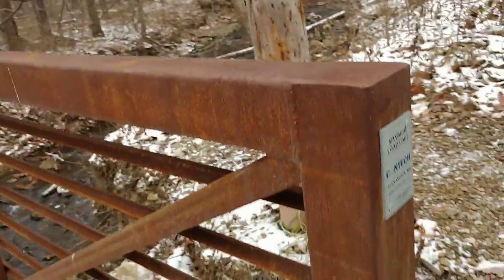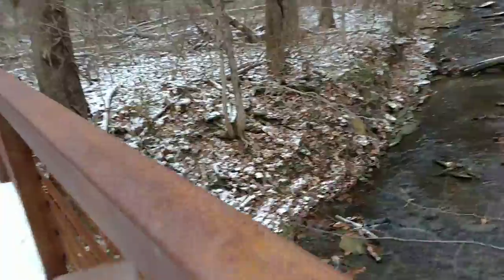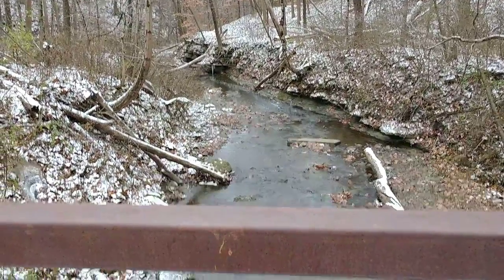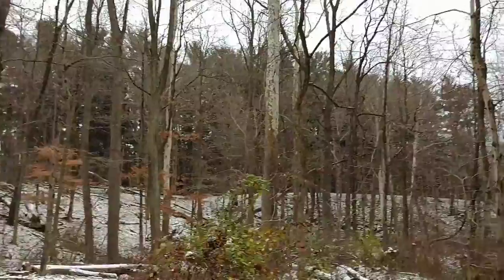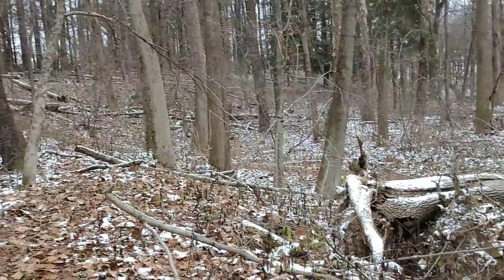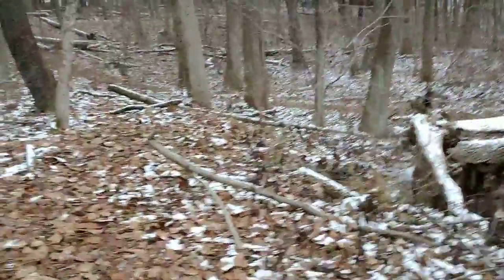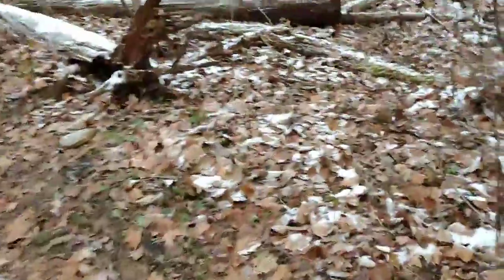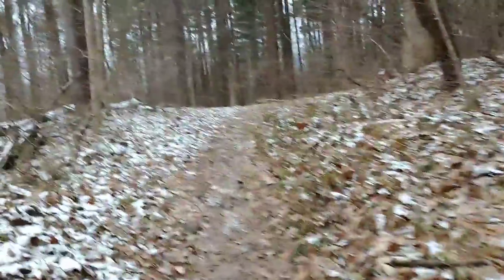Across the Bridge